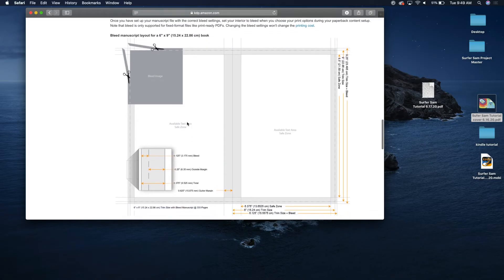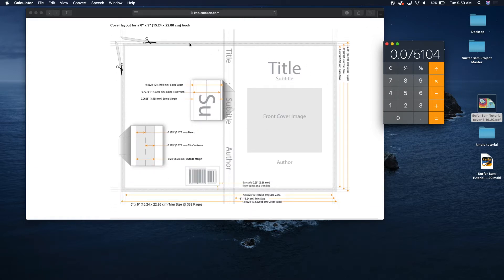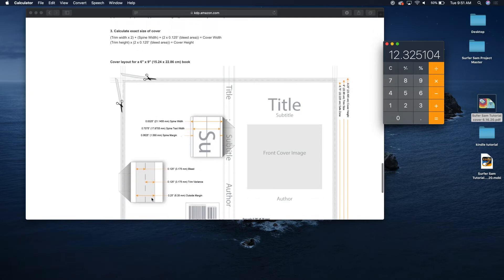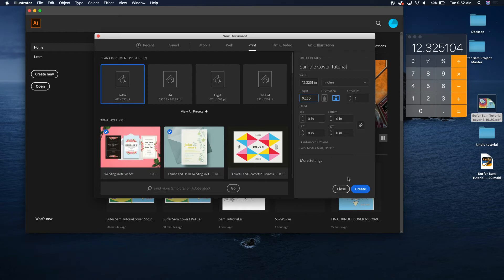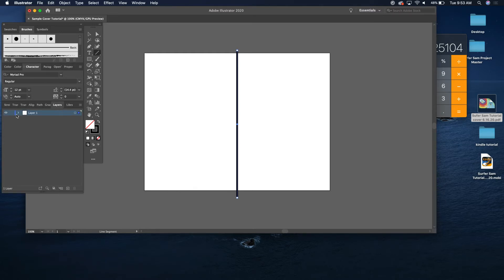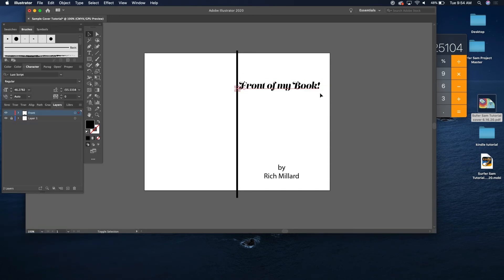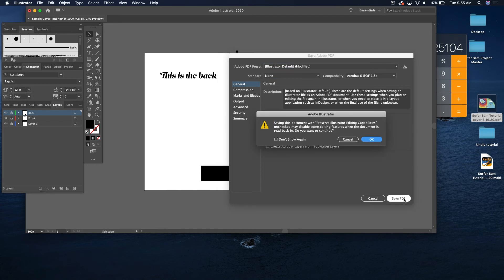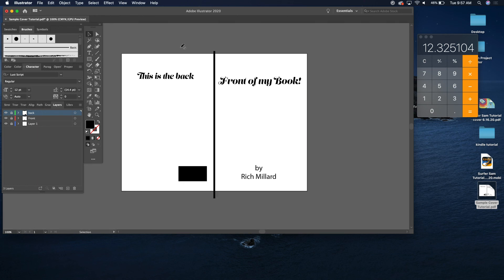Build your KDP Book - How to create a cover for your KDP paperback book using Adobe Illustrator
Are you interested in creating your own children's book and publishing on KDP? Look no further! In this tutorial I step you through setting up your KDP paperback cover in Adobe Illustrator.